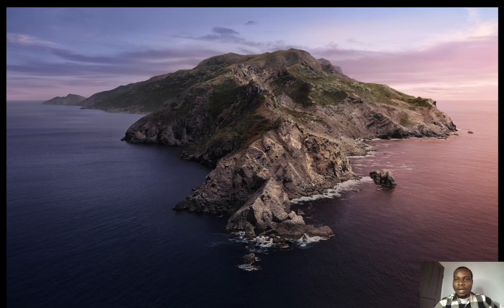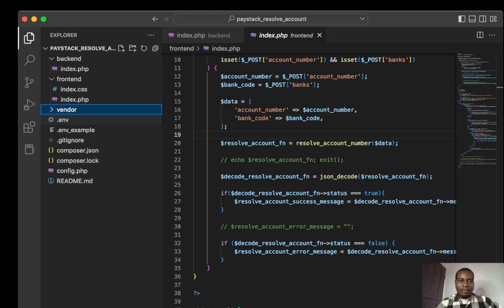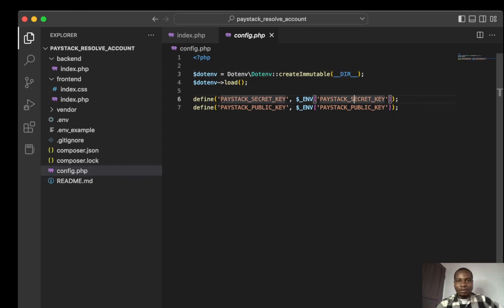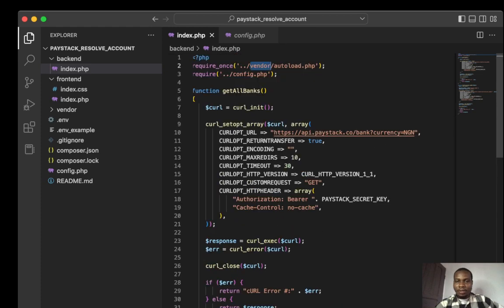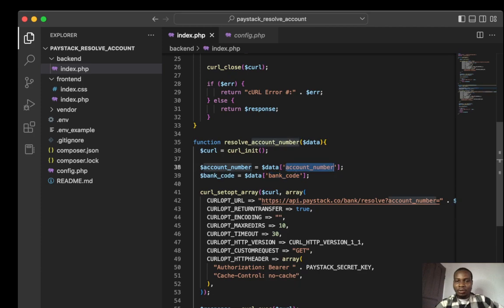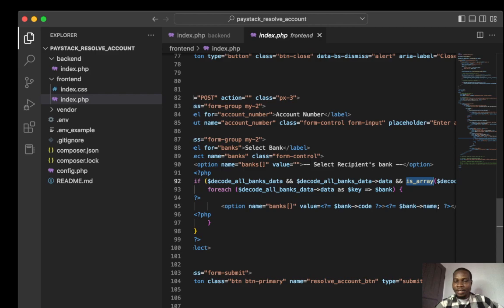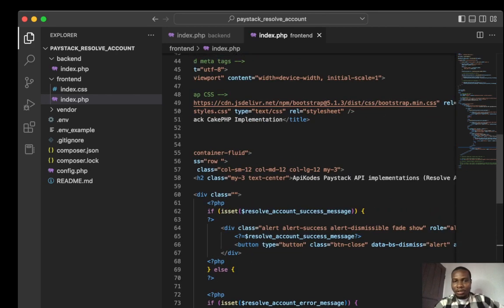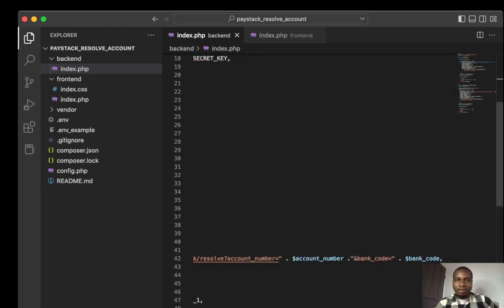Paystack resolve account API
This is an open-source implementation of Paystack’s resolve account number API.
This API is free and only for users in NIGERIA and GHANA.